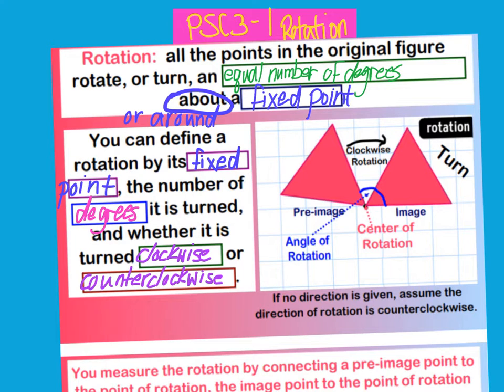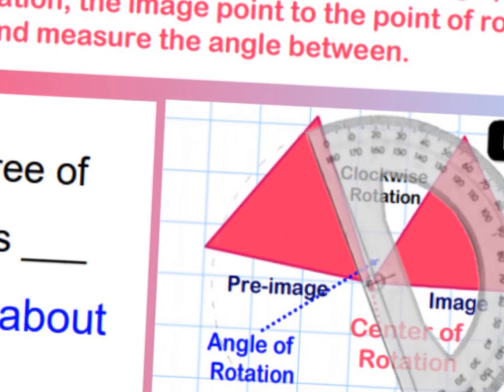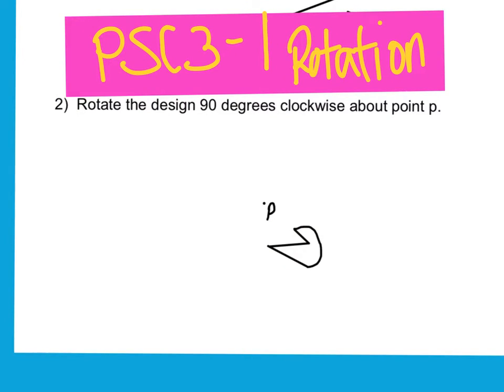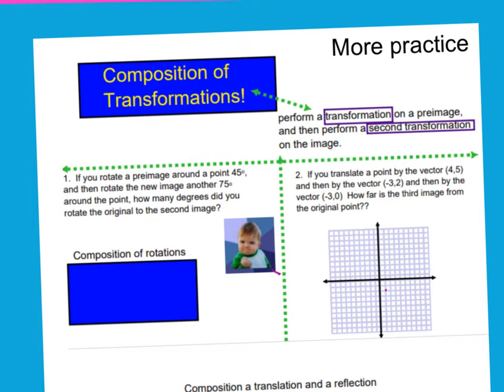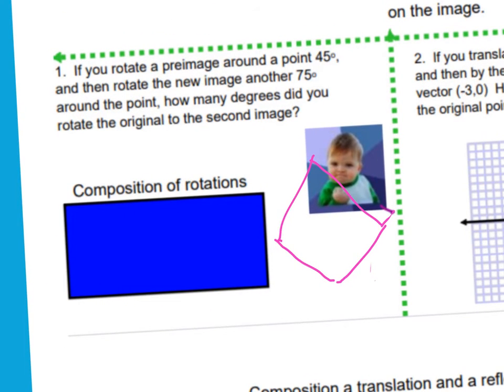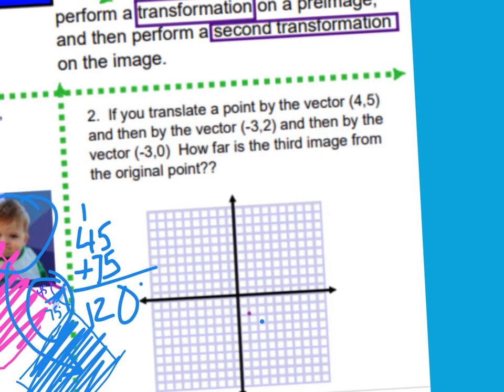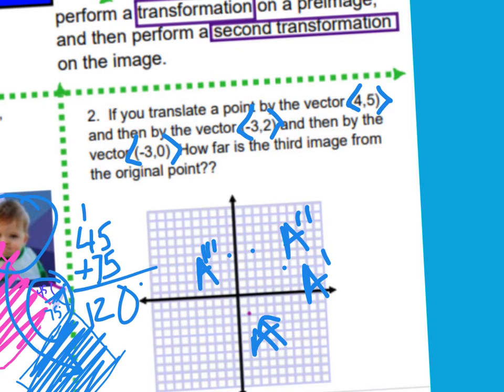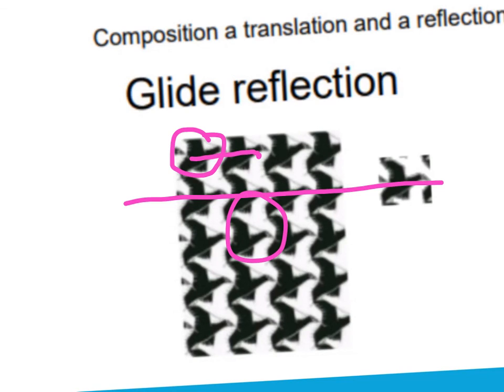PSC3-1 Part 2 Rotation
Rotations and composition of rotations